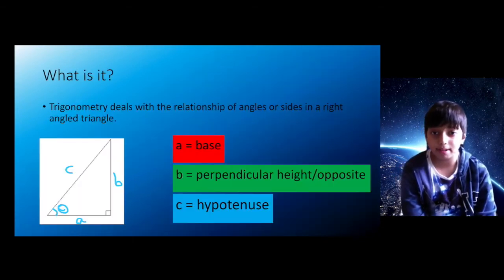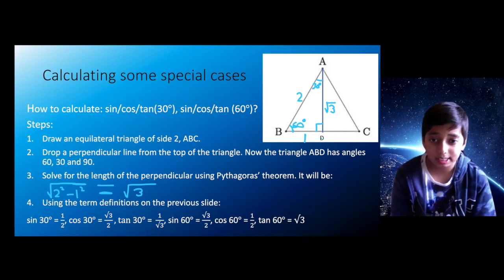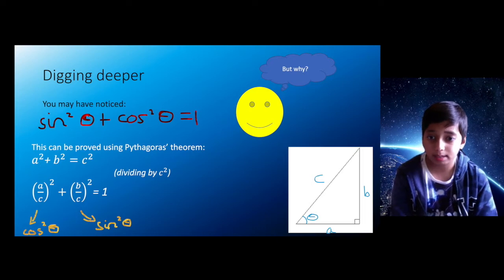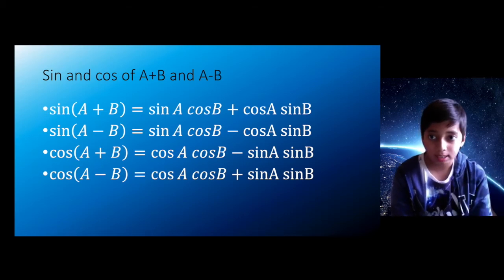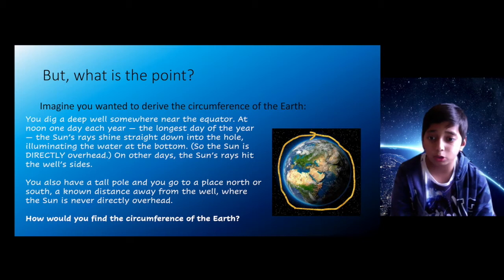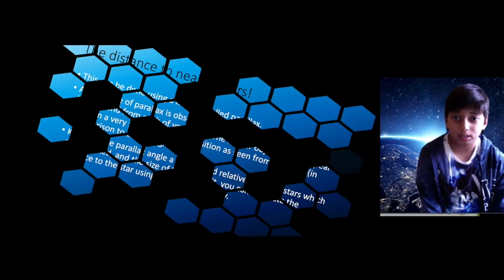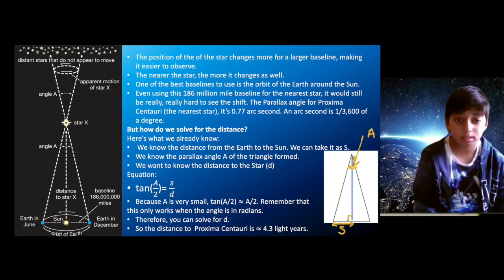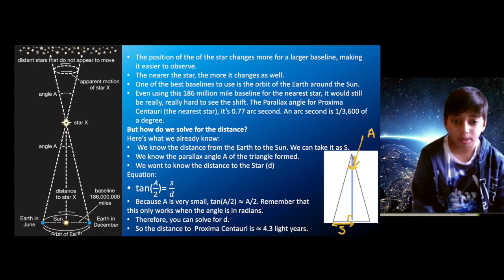Trigonometry and its applications in minutes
This video contains a brief simple introduction to trigonometry and goes into some exciting applications:
1. How to find the circumference of the Earth
2. How to find the distance from our Sun to nearby stars
I hope you enjoy the video. It is aimed at secondary school students.

If you want to go more in-depth into trigonometry have a look at this

In this channel you will find maths, science and oboe videos.

I live in England
You can find more about me on my website!